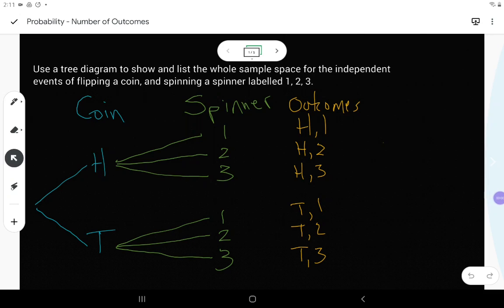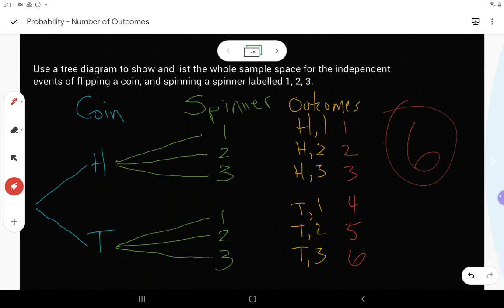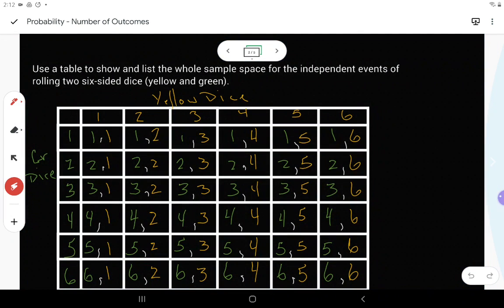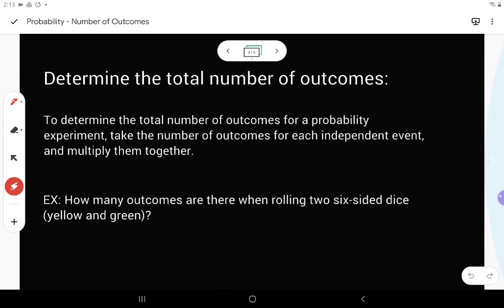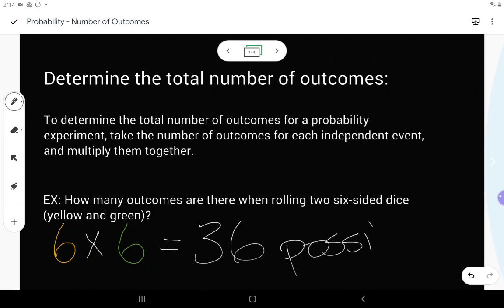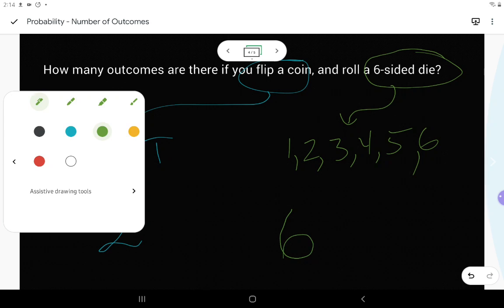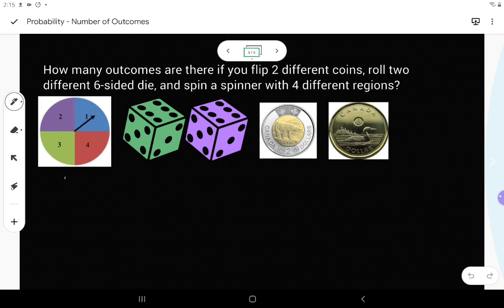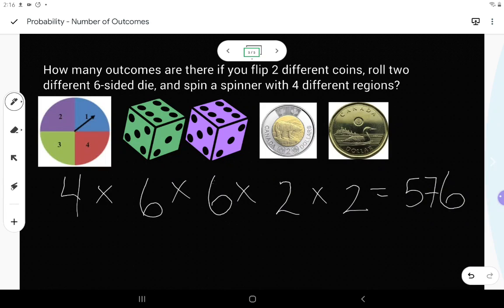Grade 8 - Probability - Number of Outcomes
Probability
Outcomes
Independent Events